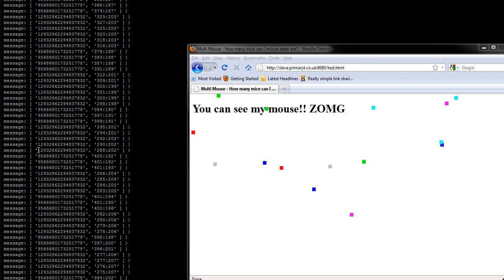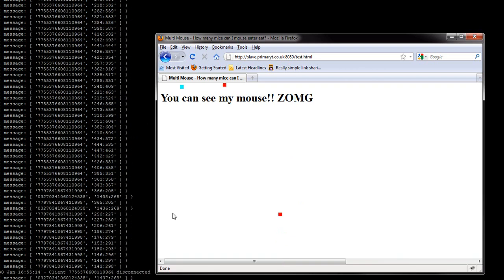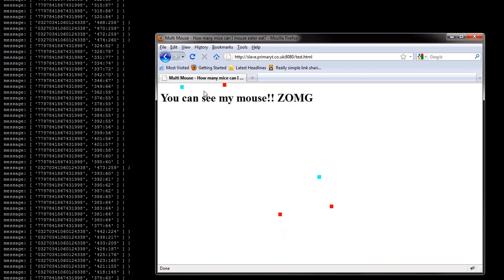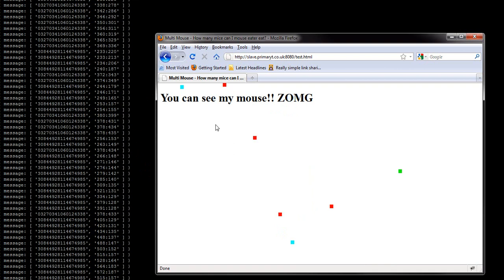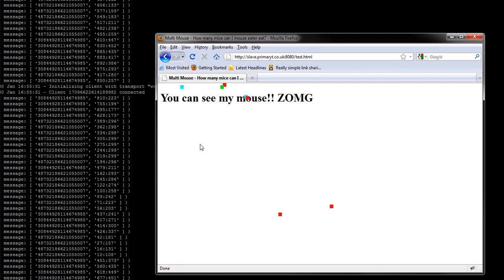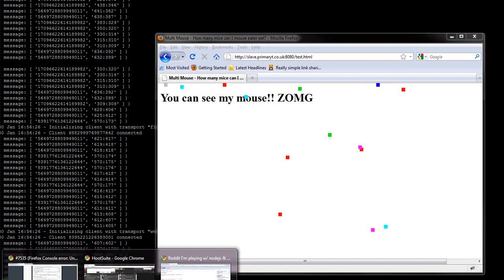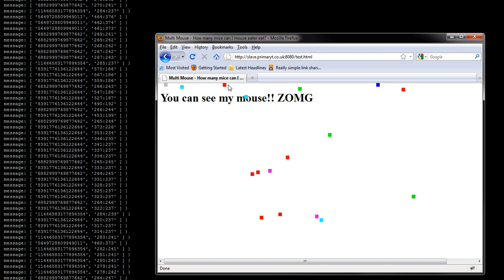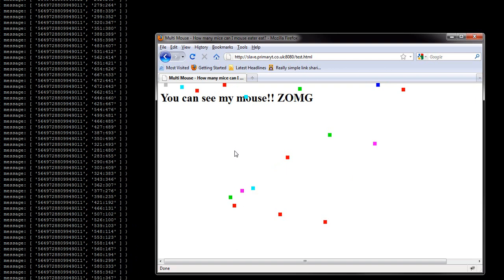Multi on-screen mice / mouse with NodeJS & Socket & The power of Reddit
Thanks to the Reddit community for the help.

So this is NodeJS+Socket+some custom JS that is really simple..  Sorry I waffle on a bit..  Source code will follow soon..